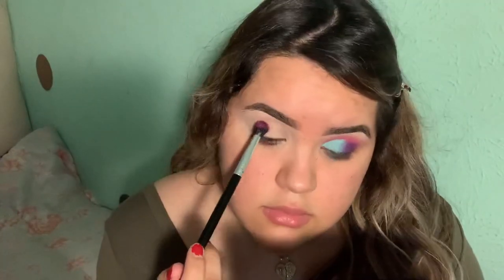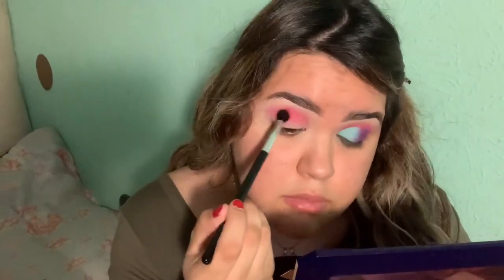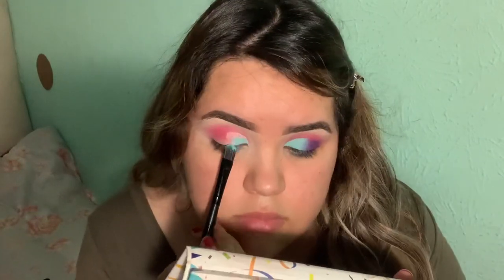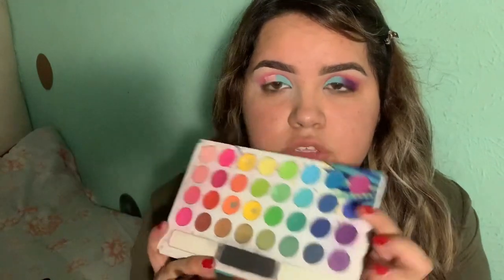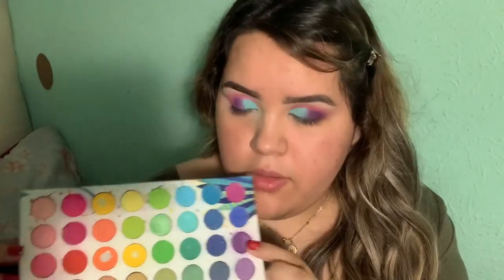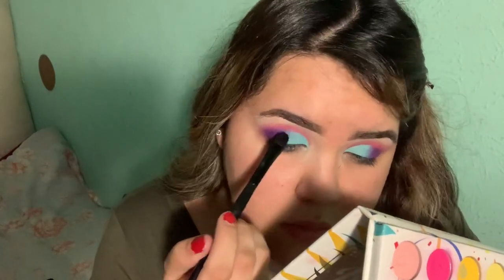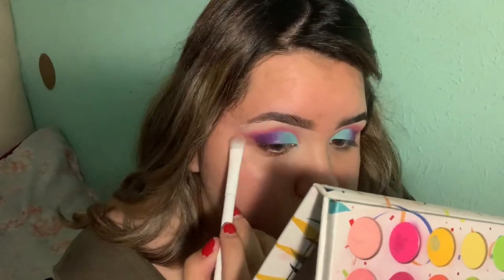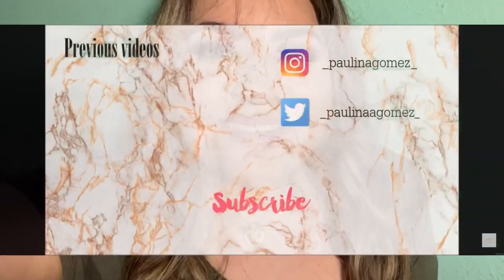Easter Makeup 2020! | Paulina Gomez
Stalk Me!